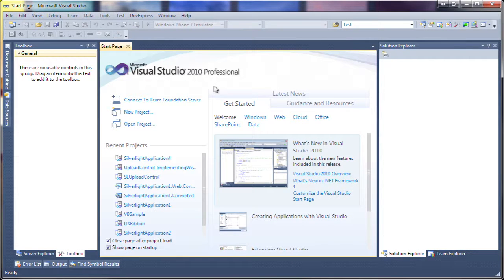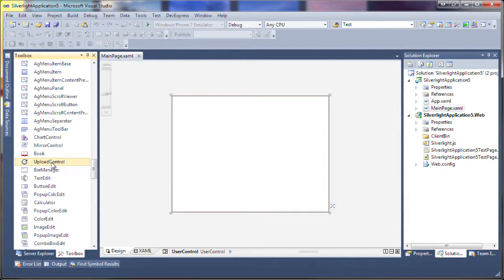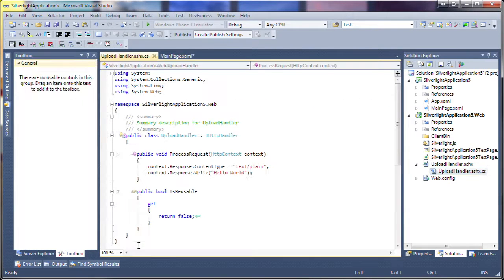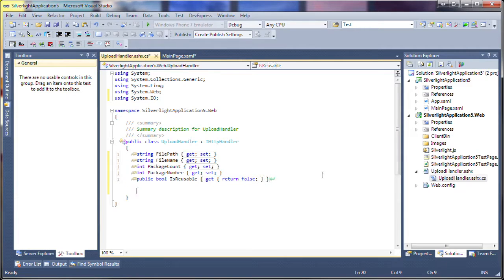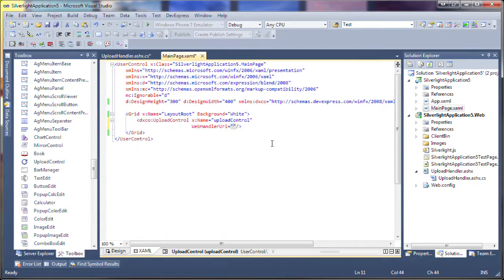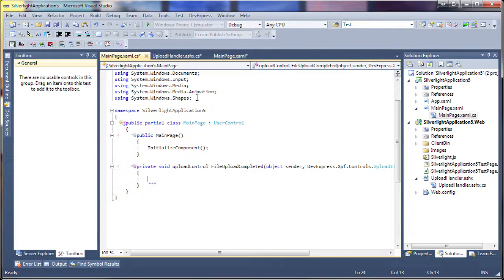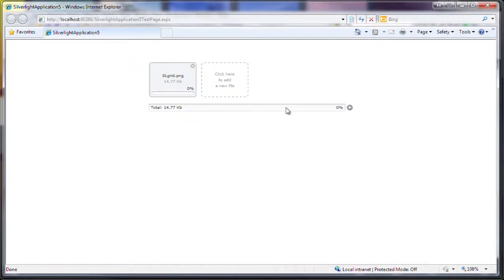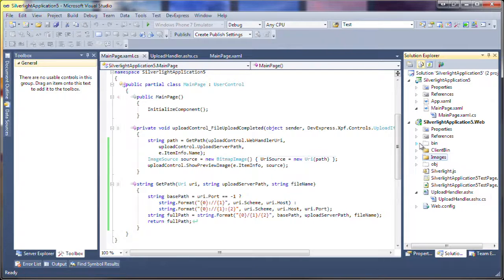Silverlight Upload Control - Getting Started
In this video, you'll learn how to get started using the upload control for Silverlight.